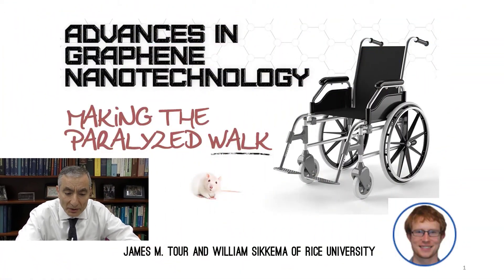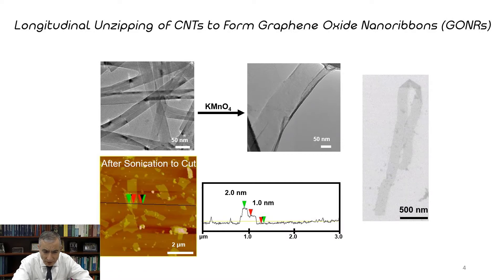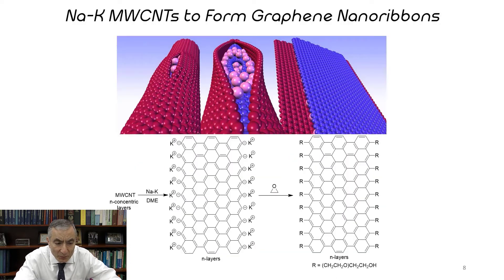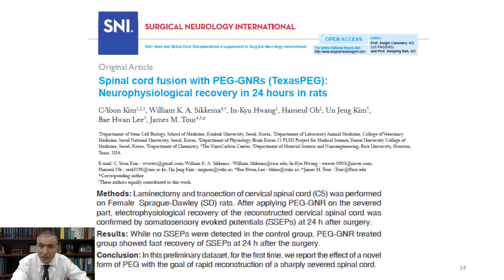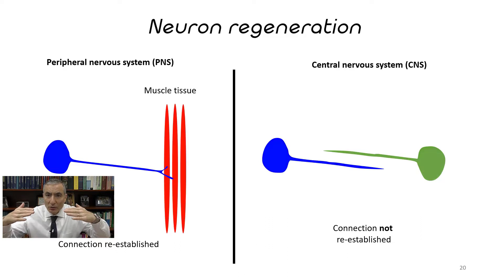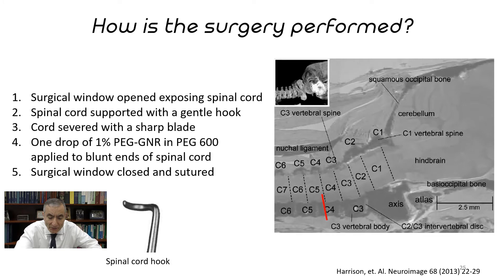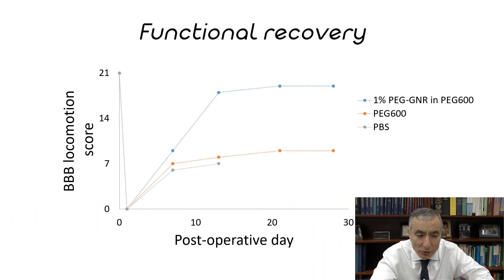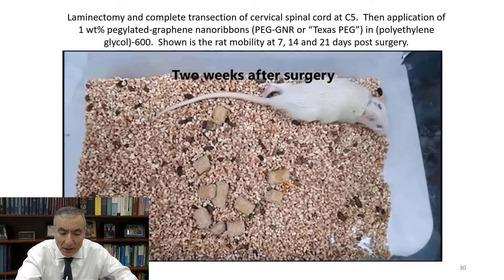Restoring damaged spinal cords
Restoring damaged spinal cords. See how we make graphene nanoribbons by the longitudinal unzipping of carbon nanotubes and how we used those to repair the spinal cord in a rodent. The rodent, after its spinal cord had been completed cut in two, started walking again two weeks after application of the graphene nanoribbons. After three weeks the rodent scored a 19 out of 21 on a mobility scale, where 21 is optimal mobility. This is also being studied for healing peripheral nerves and optic nerves, the latter being studied to restore sight to the blind. Through this, might we, in our small way, do something analogous to the works of Jesus Christ, in making the lame walk and the blind see? Though Jesus did these healings far more elegantly. And in our other videos, the poor have the gospel preached to them.

If you found this helpful and a blessing to you or learned something new, please share and give this a like or thumbs up.

WeChat - @drjamestour

Use of the spinal cord image in video thumbnail is attributed to Cancer Research UK / Wikimedia Commons.